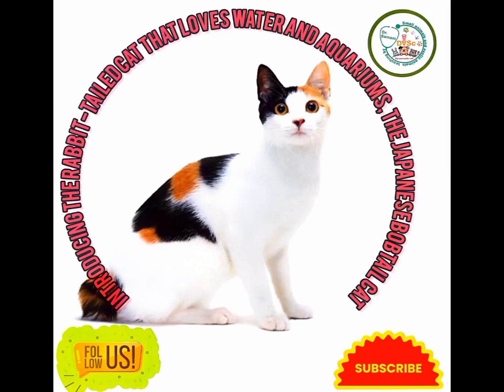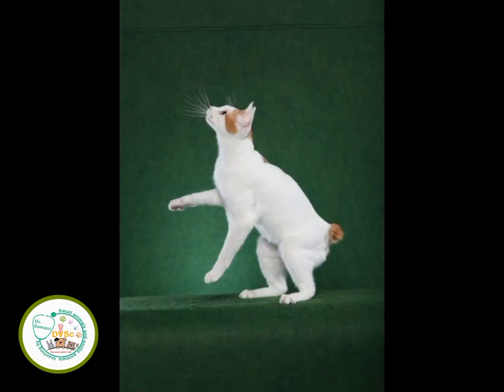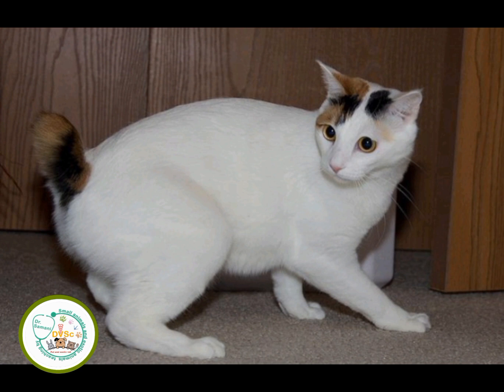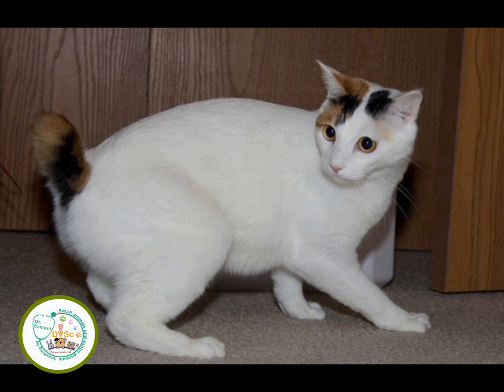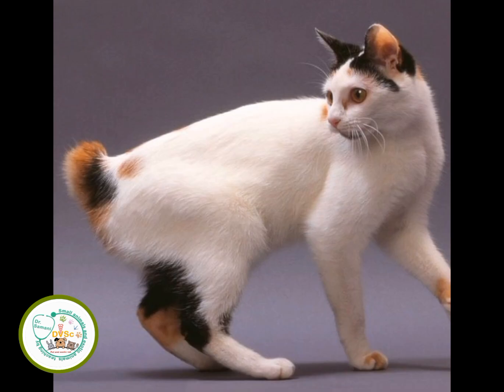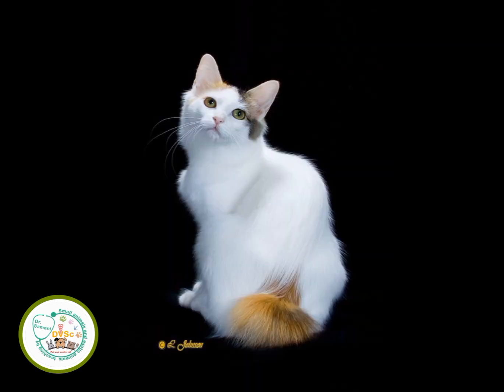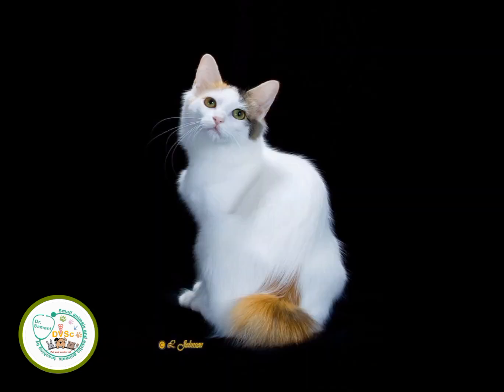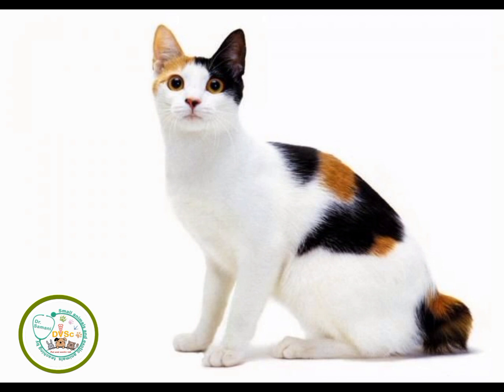Introducing the rabbit-tailed cat that loves water and aquariums, the Japanese Babtil cat.Subscribe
Hello, today I want to talk about the rabbit tail cat that loves water and aquariums, I mean the Japanese Bobtail cat. So stay with me till the end.In terms of its origin and history, it is said that this species is native to Japan, although today it is found all over the world. The first bottles entered Japan as a gift from the Emperor of China to the Emperor of Japan. This breed has been known among this island nation for at least 1,000 years. Their short tail was a natural phenomenon that was then fixed through selective breeding.
Over the centuries, cats were not only royal pets, but also protected sources of grain and profitable silkworms, both of which were threatened by rodents. Covered in three colors—red and black on a white background—battles are popular symbols of good luck.
In 1968, three cats of this breed were imported to the United States.In 1976, the shorthair version of this breed was recognized by the Cat Fanciers Association. The Japanese Longhaired Pointer was not recognized by the CFA until 1993. Today, Japanese bacilli are recognized by the same North American registrars.Japanese bobtail cat is a type of domestic cat, which has a small tail like a rabbit's tail. Like other cats, the Japanese Bobtail cat has different colors, but the most famous ones are white and black, and white and red. Their head is in the shape of an equilateral triangle (not counting the ears), the ears are large, vertical, separated, the muzzle is relatively wide and round and pointed, the eyes are large and oval, which can be any color, including blue. Babtil is of medium size and has a long and lean upper body with high muscular strength. Their necks are medium, their legs are long and narrow, and their hind legs are longer. The paws are oval and have four toes in front and five toes in the back, and their body hair is soft and silky.The Japanese bobtail is a very intelligent breed that takes care of everything you put in the house. Good with other cats, dogs and children, needs to be around people.
Of course, the main characteristic of the Japanese Bobtail breed is a short "bunny" tail, which can be flexible or rigid, with one or more bends and angles. Ideally, the tail of the Japanese bobtail does not protrude more than seven centimeters from the body. Fur fans get creative to create the look of pom poms on short hair, or chrysanthemum blooms on long hair. Each cat of this breed has a unique tail. It has a medium coat and is a medium sized cat. They have reported a lifespan between 8 and 18 years for this breed.
Depending on being male or female, weight between
It weighs 2.7 to 4.5 kg and is 35 to 45 cm tall.In terms of personality, the Japanese Bobtail cat is very intelligent and likes to play with puzzles and toys. He learns the lessons easily. He likes to be on your lap when you are sitting. The Japanese Bobtail is an active and kind cat. He likes water play. If you don't find him around you, he must be near the aquarium. This active and loving cat will "talk" to you with a soft and pleasant voice. You will be amazed at the range of his feline vocabulary. He is not loud at all, but he has a lot to say and different tones that he can use to communicate with you.When he's not talking or asking you for anything, he's probably busy with his favorite toy or dipping his paw into your pool or aquarium and splashing around. The Japanese Bobtail enjoys the challenge of playing with spinning toys and puzzles, or chasing bait toys and fishing rods. This cat is well-adjusted when traveling. He is a busy cat and is the perfect choice for a busy and lively family. He must be constantly entertained. This breed has a high energy level. Children's communication with... In terms of susceptibility to diseases, I must say that there are genetic or natural problems in both types of cats, one is a purebred and the other is a mixed breed, but the Japanese bobtail cat is generally a healthy cat, and sometimes suffers from congenital disorders. spine or bone, genetic tests must be done to diagnose this disease. Of course, these complications are apart from the possibility of this cat being infected with viruses, bacteria and fungi like other cats, and they will be explained in detail later in the topic of diseases.Well, dear companions, this is the introduction of the Japanese Bobtail cat breed. Please introduce my channel to other veterinary students and interested people and don't exclude me from your comments. In the next session, hoping to God, we will go to the last breed of cat that I will introduce called Russian Blue, and from the next two sessions, I will start introducing rabbit breeds. Until then, don't be tired. pet catbreed petlovers bobtailcat Japanese vetdr vettraining vetstudent subscribetomychannel followme fo